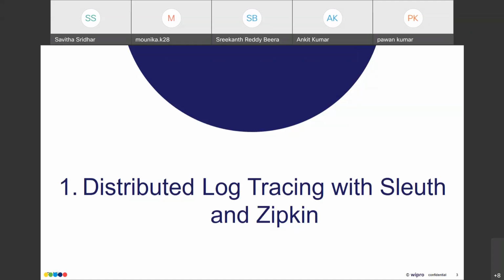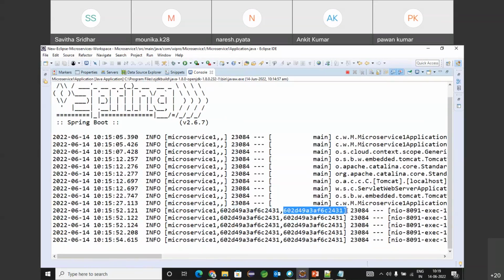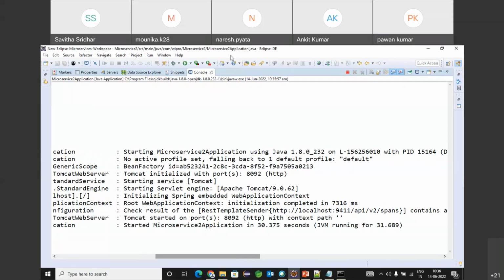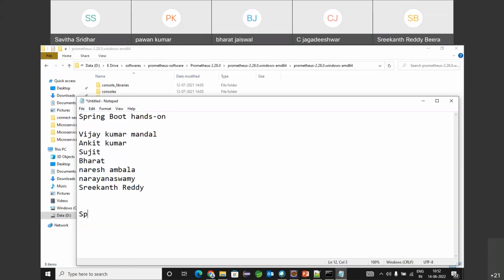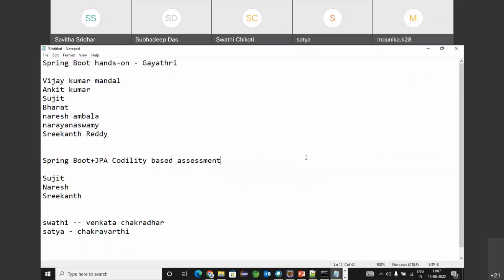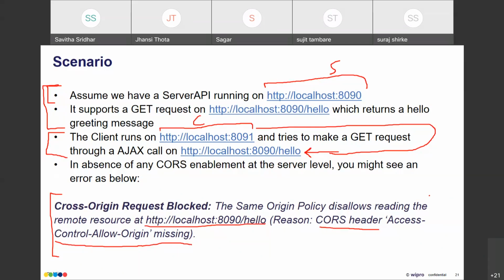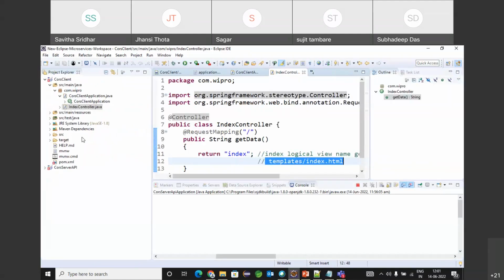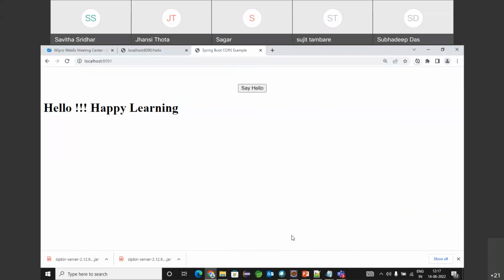Java Springboot Microservices Day 11